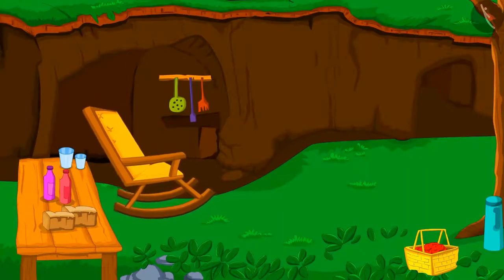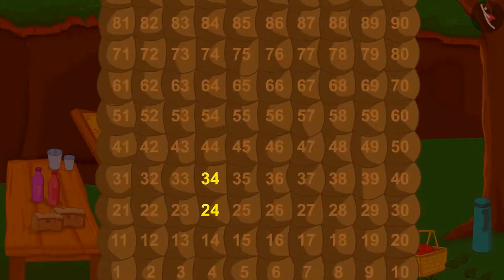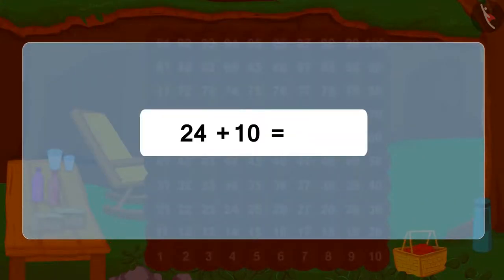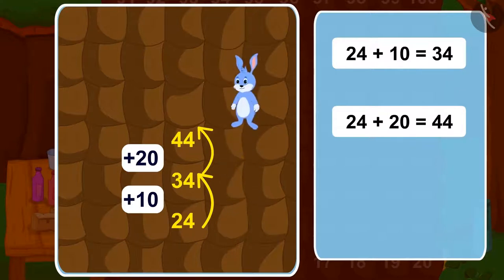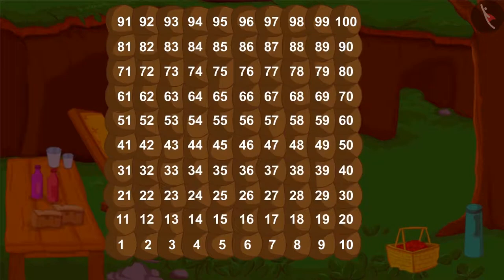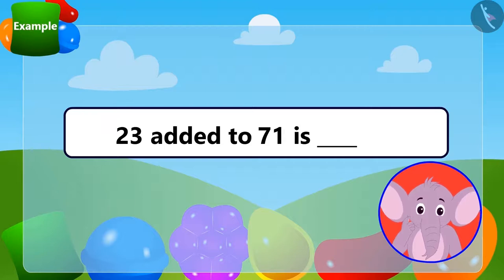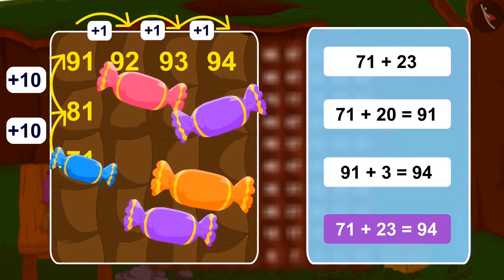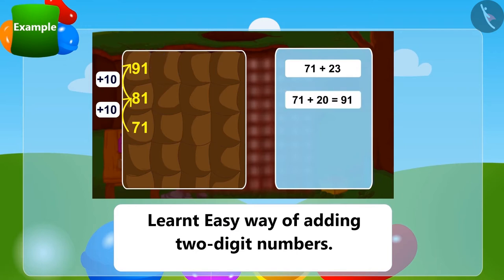Class 3 Maths Chapter 3 'Give and Take' (Part 1) cbse ncert